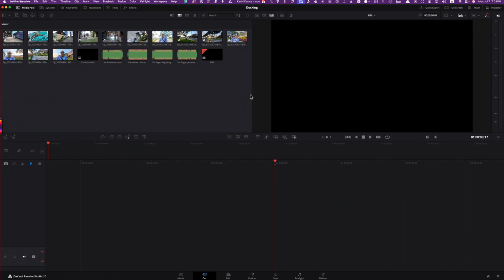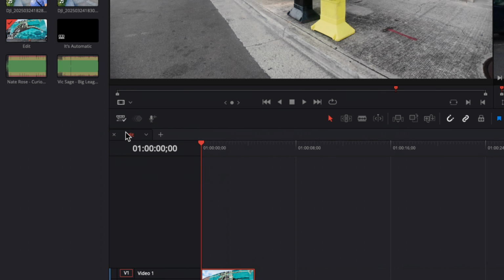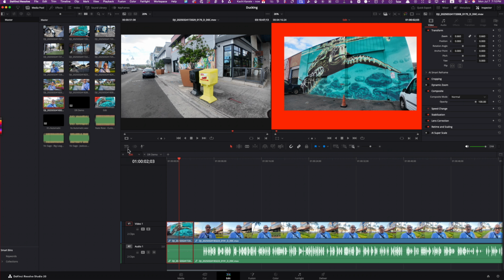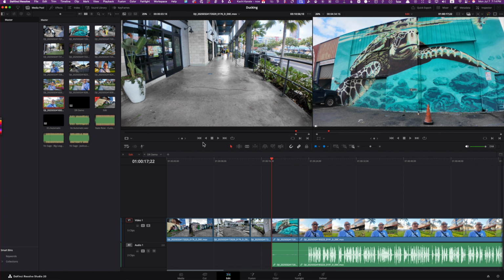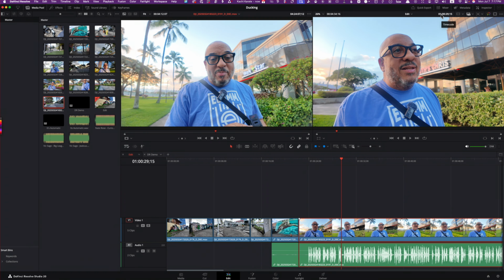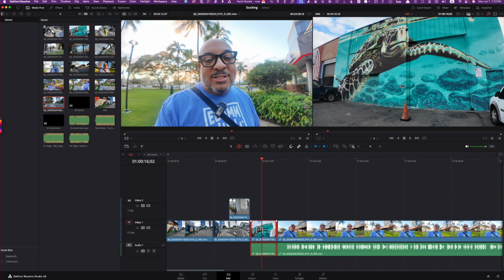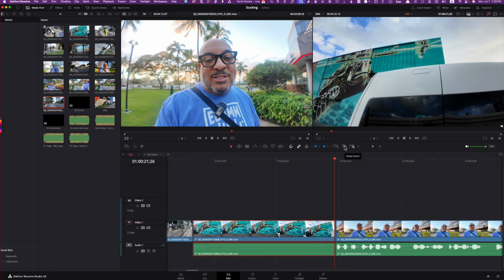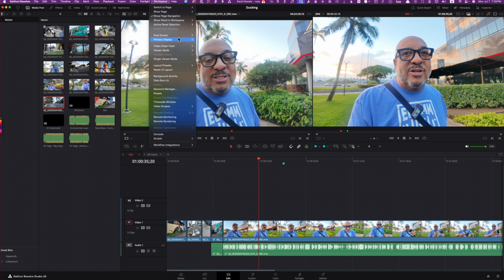FINALLY! Edit Page Deep Dive| Davinci Resolve 20 Over 40 in 30 Day 7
Welcome to the big leagues! After 6 days of Cut Page mastery, we're diving into the Edit Page - and NOW you'll understand why we built that foundation first.

Today we're exploring the professional editing environment that separates casual creators from serious video editors. This is where the magic happens, but thanks to our Cut Page foundation, you won't be overwhelmed by the complexity.

🔥 What You'll Master Today:
✅ Edit Page Layout Mastery - Every button, panel, and tool explained
✅ Dual vs Single Viewer - When to use which display mode
✅ Timeline Navigation - Zooming, markers, and workflow shortcuts
✅ Track Management - Linking, locking, and organizing your edits
✅ Trim vs Blade vs Slip - The editing modes that pros actually use
✅ Inspector Deep Dive - Transform, crop, and metadata magic

💡 REALITY CHECK: "I'm learning this just as much as you" - This isn't polished expert training, it's real learning in real-time. And that's exactly why it works!

🚀 Why Cut Page First Makes PERFECT Sense Now:
Look, I know everyone wanted to jump straight here, but watch how much easier this is to understand because we mastered the fundamentals first. The Edit Page is powerful, but the Cut Page is EFFICIENT for content creation.

🎯 Edit Page Superpowers:
Dual Viewer Mode - Source + timeline simultaneously
Quad Viewer - See exactly what's happening during slip edits
Advanced Timeline Options - Stacked timelines, metadata, audio waveforms
Professional Tools - Transform handles, crop tools, keyframe controls
Metadata Management - Keywords, people tagging, production notes

⚡ The "Donut" Strategy (GENIUS for Content Creators):
Create template timelines with your intro/outro that never changes, then just drop new content in the middle. Perfect for series content, tutorials, or any recurring format!

🔧 Pro Workflow Discoveries:
Match Frame Tool - Find any clip instantly (way better than Final Cut's "reveal in browser")
Custom Zoom Levels - Set your preferred zoom and return instantly
Position Locking - Prevent accidental movement of placed elements
Video Clean Feed - Second monitor shows pure output (game-changer for lighting/monitoring)

🎬 CHAPTERS:
00:00 - Finally! Edit Page Time
01:30 - Layout Reset & Interface Tour
03:00 - Dual vs Single Viewer Modes
05:00 - Multiple Timeline Magic
07:00 - Timeline Options Deep Dive
10:00 - Source Controls & Jog Wheels
12:00 - Inspector & Transform Tools
14:00 - Timeline Navigation & Time Code
16:00 - Audio Mixer & Metadata
19:00 - Selection vs Trim vs Blade Modes
22:00 - Cut Page vs Edit Page Reality Check
25:00 - Track Linking & Position Locking
27:00 - Dual Screen & Clean Feed Setup

💬 Honest Learning Moment:
Couldn't figure out the marker tool during recording - and I'm keeping that in! This is real learning, not perfect tutorials. We'll solve it together and update tomorrow.

⭐ CHALLENGE: Set up your Edit Page interface with your preferred timeline options and try the dual viewer mode. Comment which setup you prefer and why!

🔥 Coming Tomorrow: Day 8 - Advanced editing techniques and why you'll probably still do 80% of your work on Cut Page (and that's SMART strategy for content creators).

What's Becoming Clear: Edit Page is for precision and complex projects. Cut Page is for speed and content creation. Master both, use the right tool for the job.
DaVinci Resolve edit page, video editing interface, dual viewer mode, timeline navigation, trim modes, slip editing, DaVinci Resolve tutorial, professional video editing, edit page vs cut page, video editing workflow, timeline management, transform tools, metadata tagging, position locking, custom zoom levels
🎯 Bottom Line: The Edit Page gives you professional-level control, but the Cut Page keeps you creating efficiently. Don't feel guilty about using the "simpler" page - pros use the right tool for the task at hand.